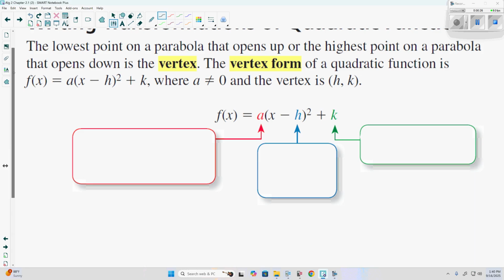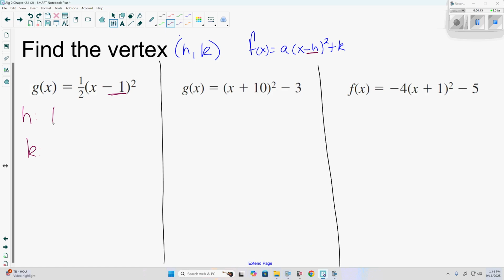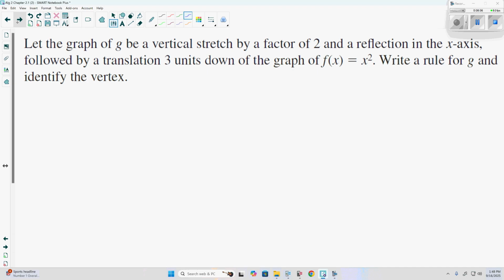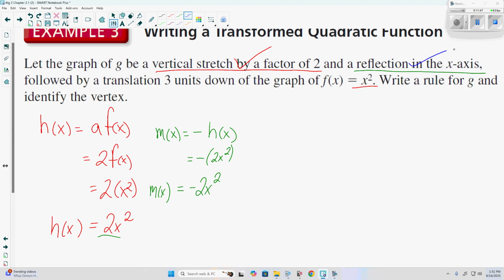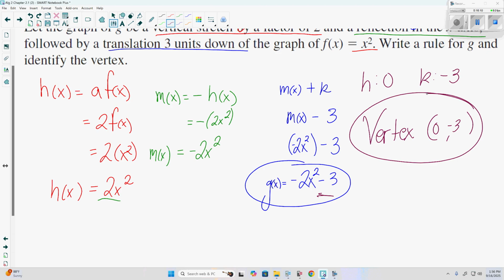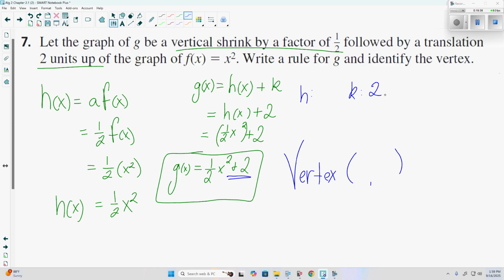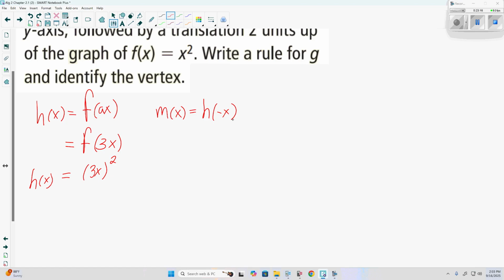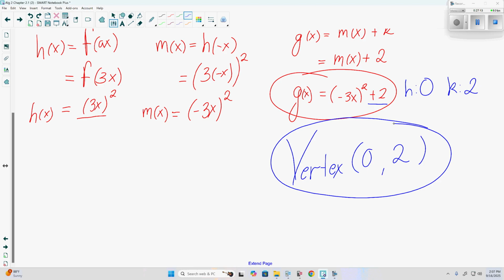Algebra 2 Chapter 2.1 (2)